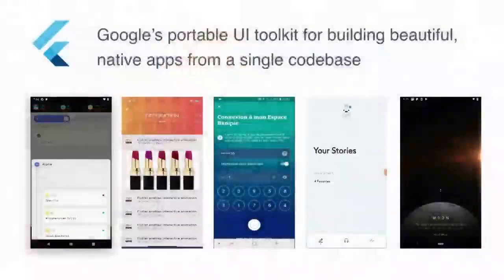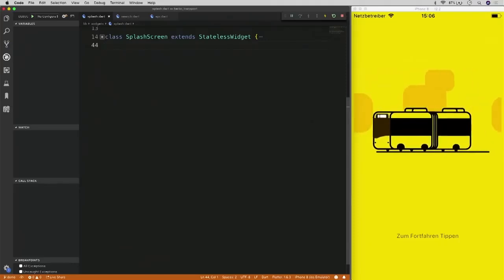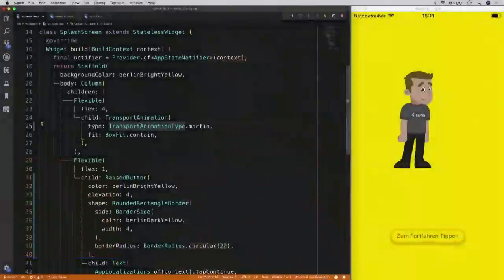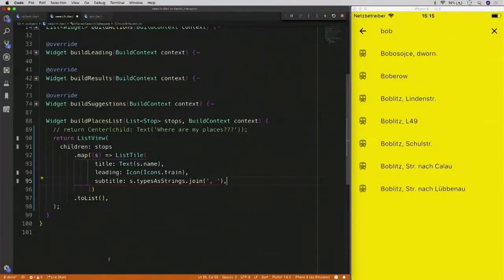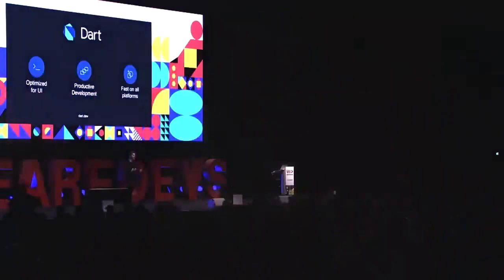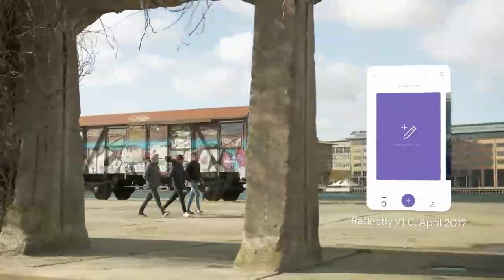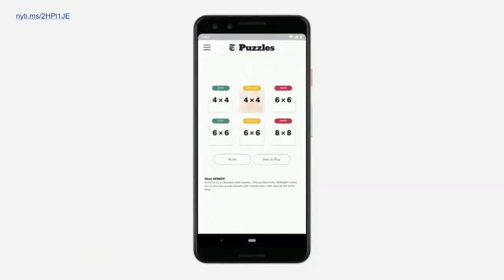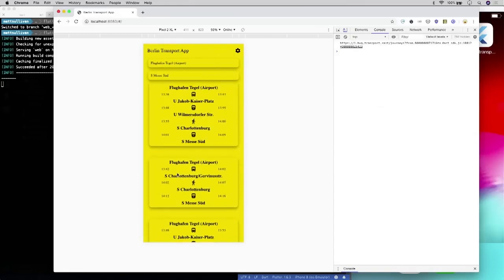Flutter- Google’s latest innovation for mobile, web, and desktop apps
A Keynote talk by Martin Aguinis and Matt Sullivan at the WeAreDevelopers conference in Berlin discussing how Flutter is redefining app development for mobile, web, and desktop. This session includes live coding an original Flutter app, brand success stories including BMW, deep-dives on what’s been announced at Google I/O and a look at the product’s future.